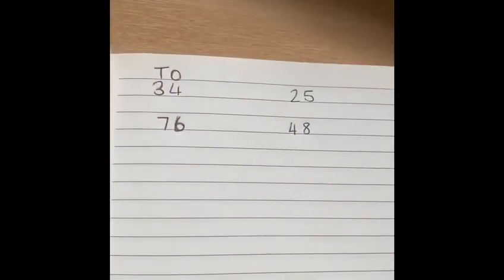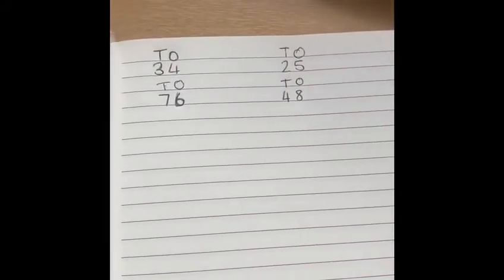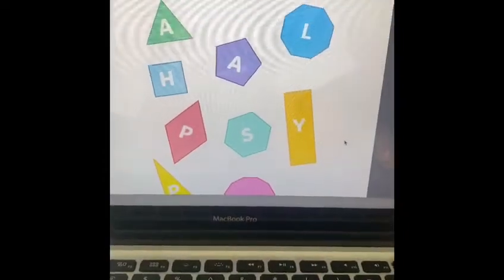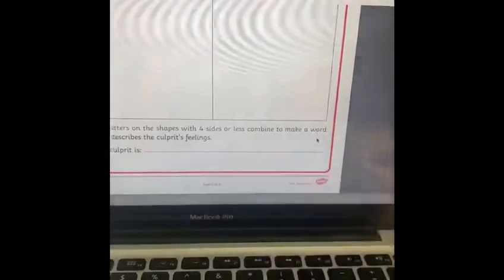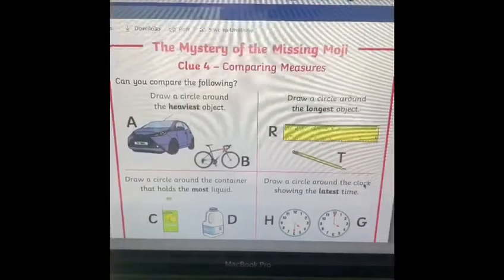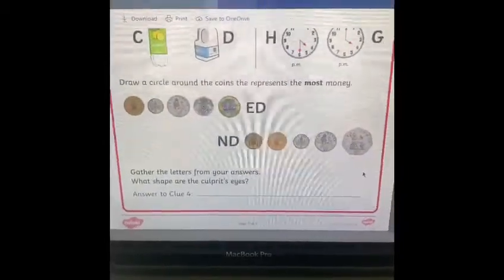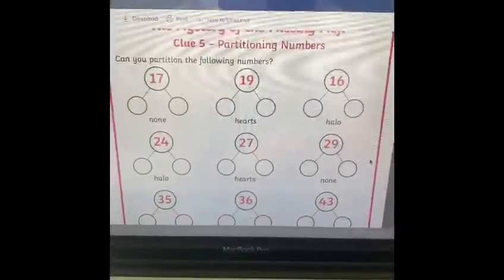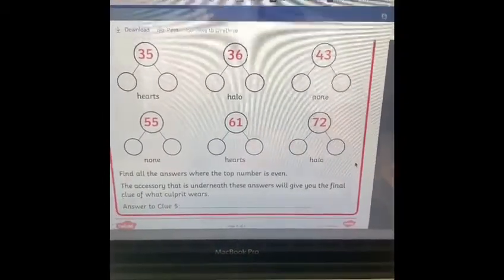Year 2- Term 6, Week 5- Maths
Miss Meikle’s Challenge!!!